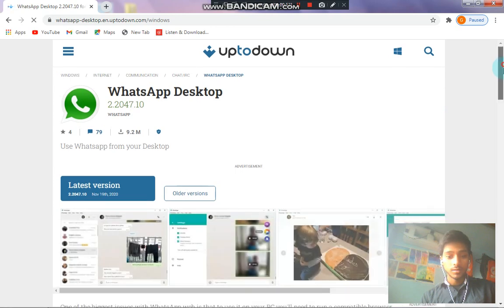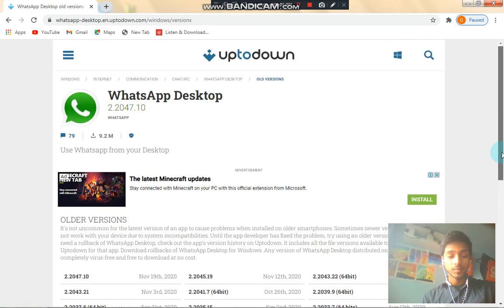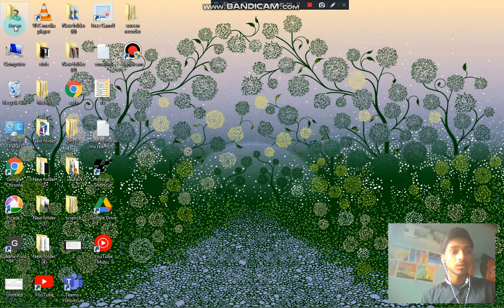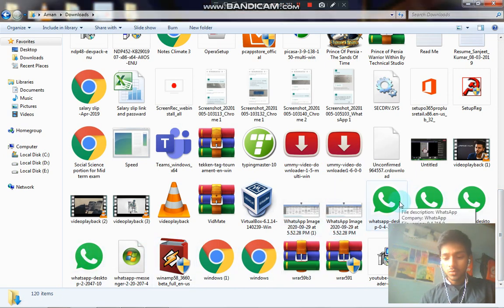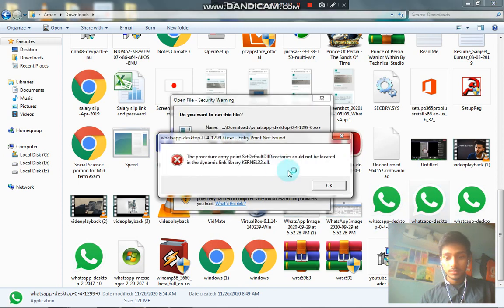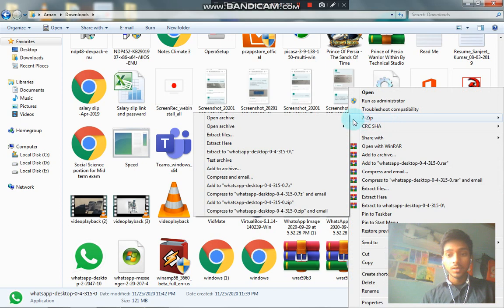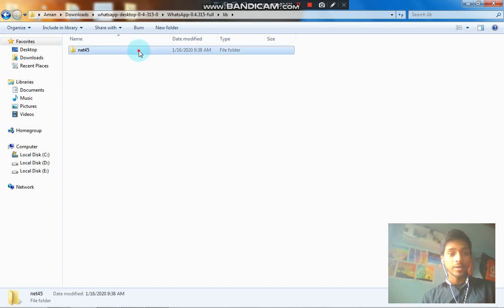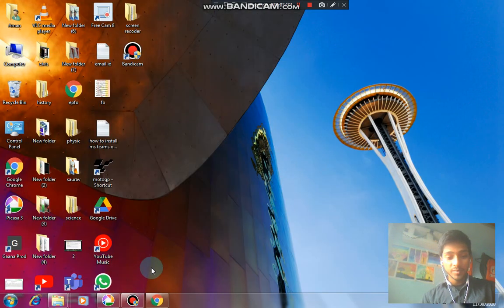how to install whatsapp in windows 7 without any issue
this video is about how can install whatsapp on window 7 without any issue whatsapp link for download